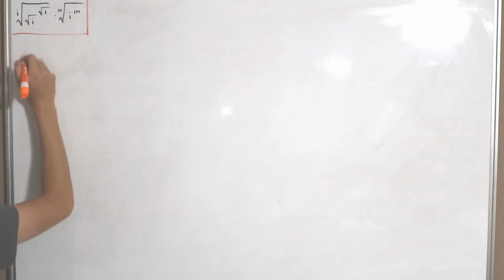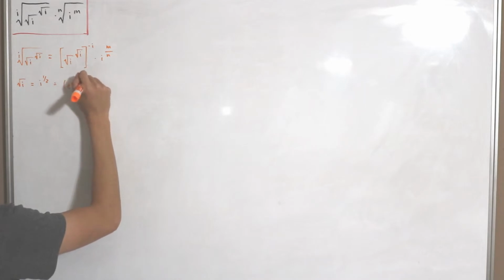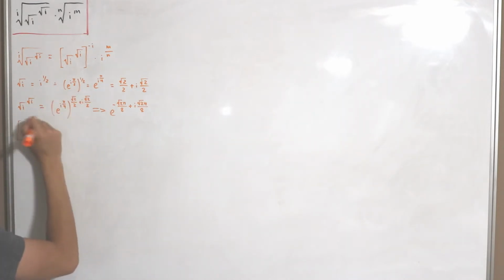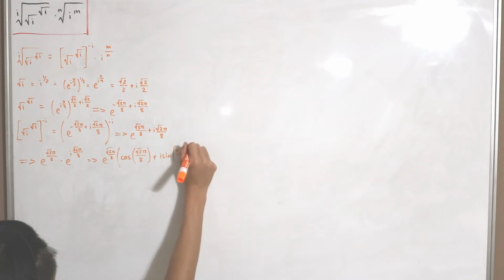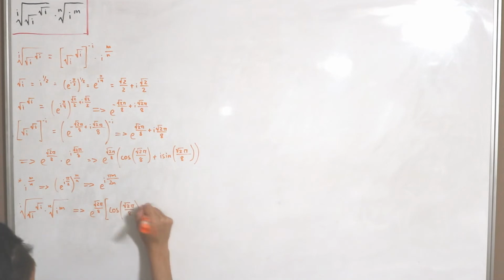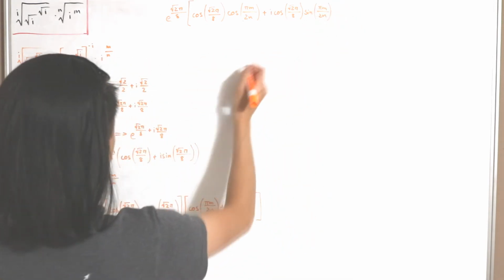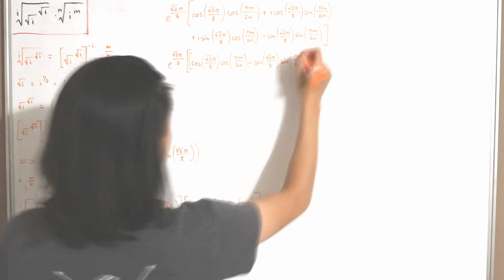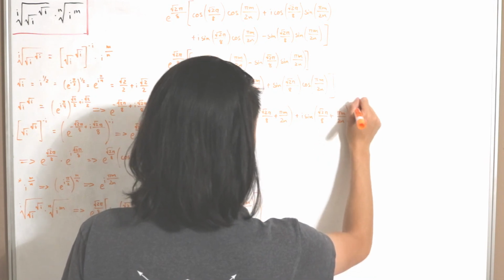Some complex algebra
We simplify the following the expression in its reduced form using techniques including rewriting the radicals in the form of rational exponents and using Euler's formula to evaluate some certain radians. Nothing too "complex" :)